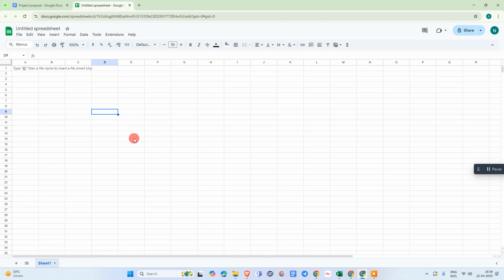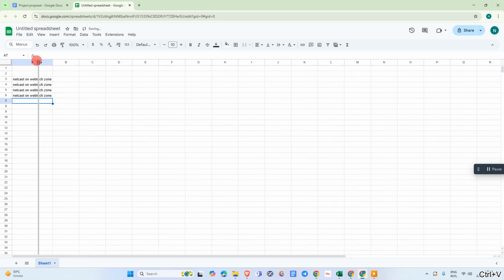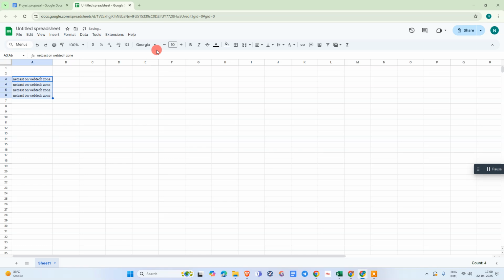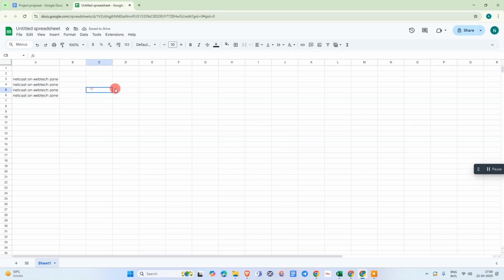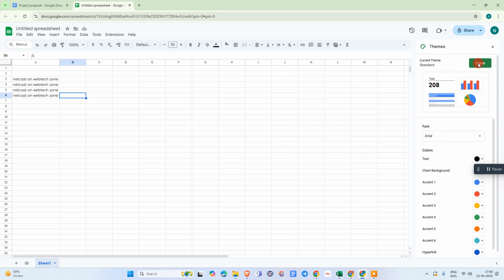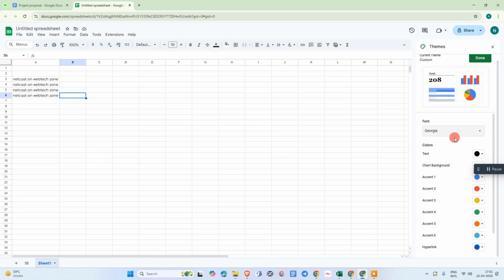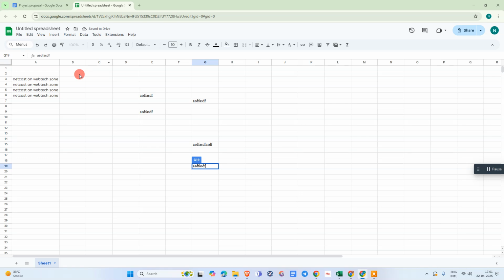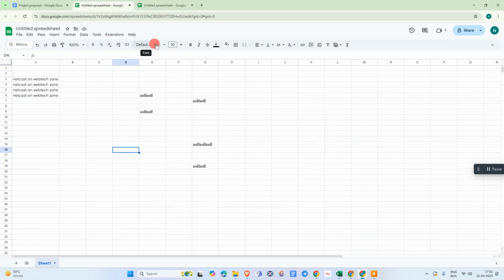How to Change Default Font in Google Sheets (2025 Update)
you can change default font in google sheet by using theme setting just go to format then themes then customize and choose your desired font it will apply to current sheet only if you open new sheet then again default font will show not your selected one

Here are the topics covered:
how to change default font in google sheet
use themes to change font
change font for current sheet only
difference between selected and default font